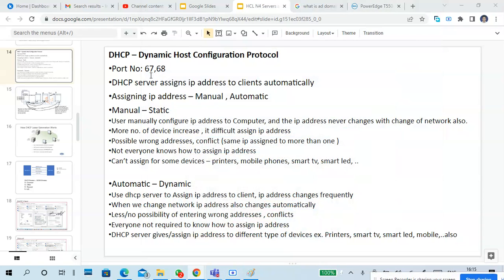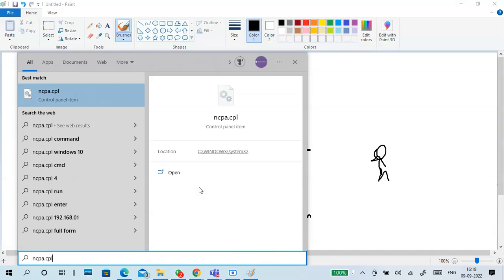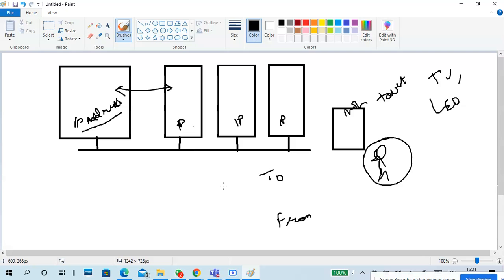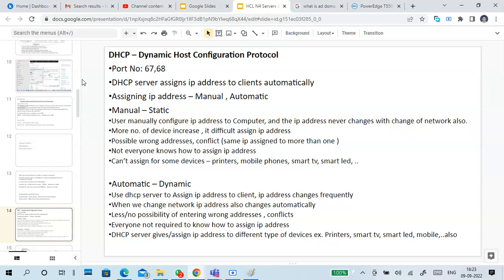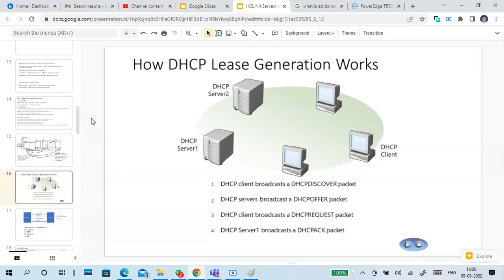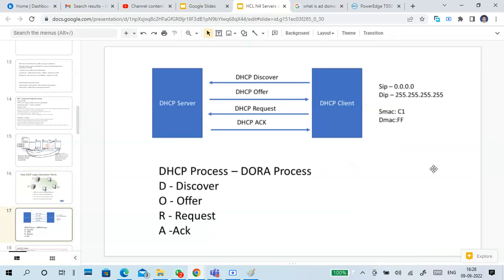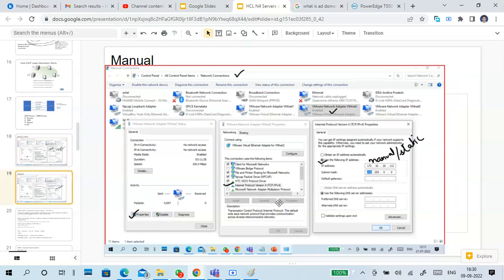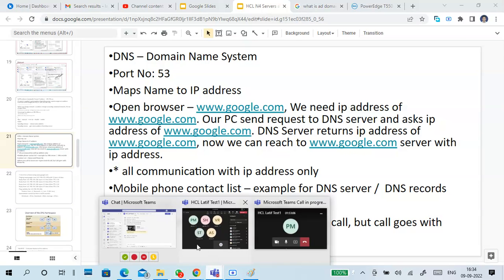(N5) Server and Services part3 DHCP server, DORA Process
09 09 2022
•Manual – Static
•User manually configure ip address to Computer, and the ip address never changes with change of network also.

•Automatic – Dynamic
•DHCP server gives/assign ip address to different type of devices ex. Printers, smart tv, smart led, mobile,..also
•Run – ncpa.cpl – rt on nic – disable – enable
•CMD: